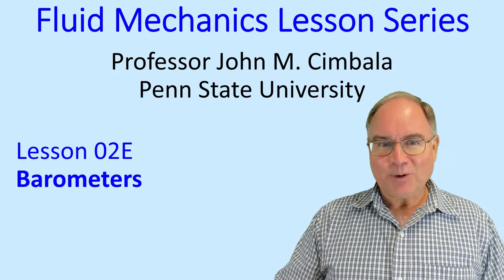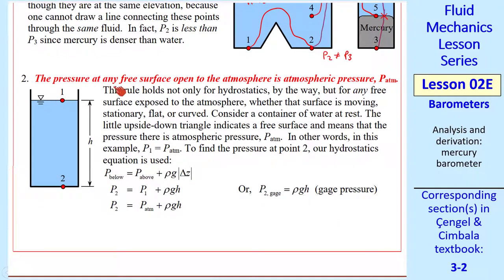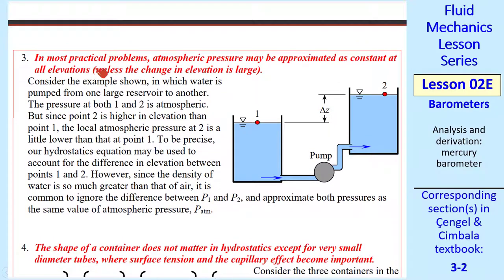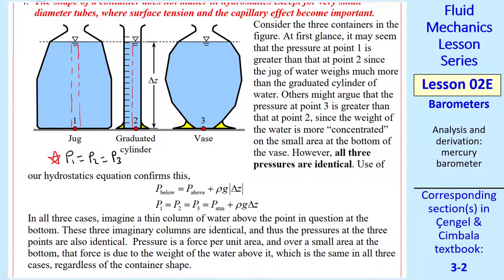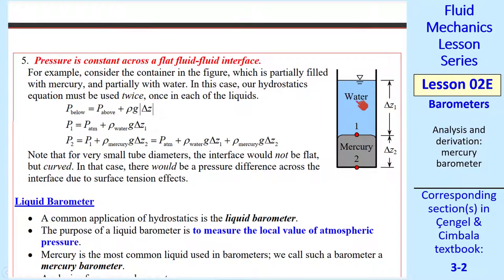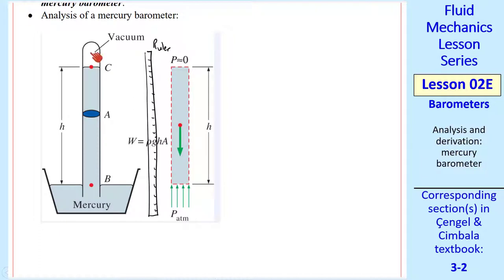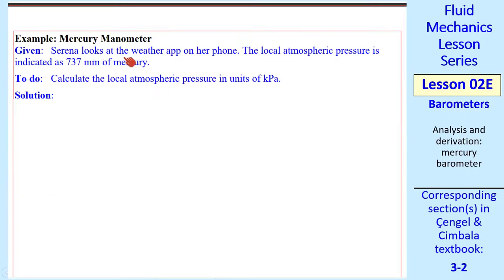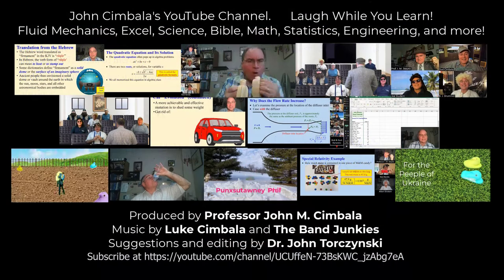Fluid Mechanics Lesson 02E: Barometers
Fluid Mechanics Lesson Series - Lesson 02E: Barometers
In this 7.5-minute video, Professor Cimbala applies the equation of hydrostatics to analyze an instrument called a barometer, which measures local atmospheric pressure. He develops a relationship between the variables associated with a liquid barometer and then does an example problem for a mercury barometer.